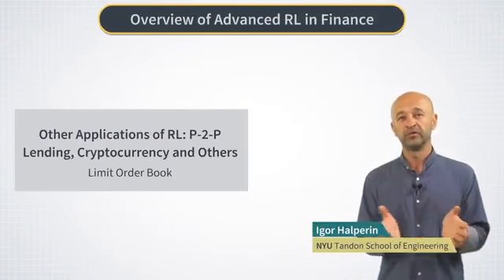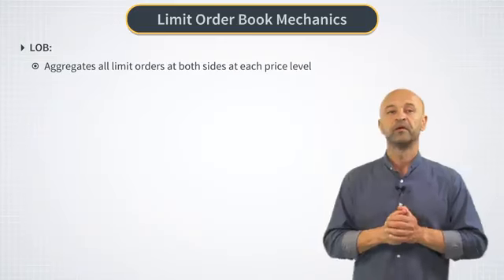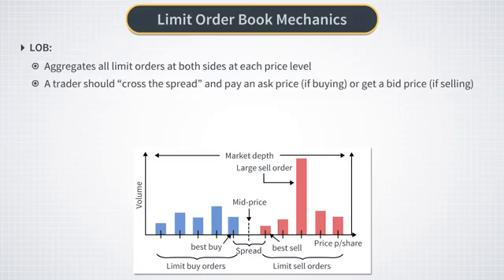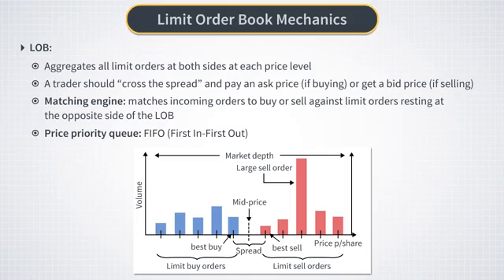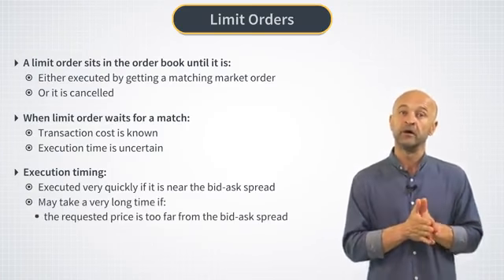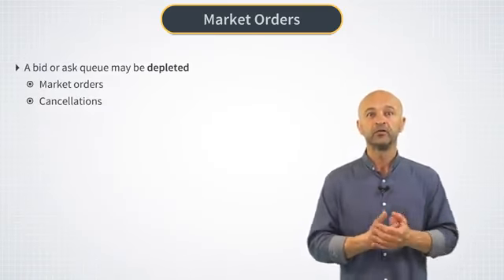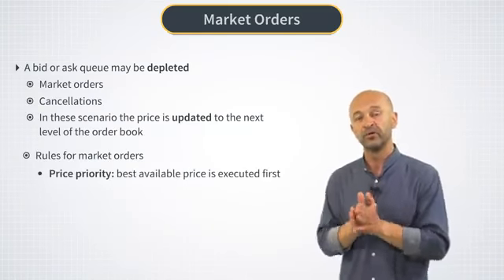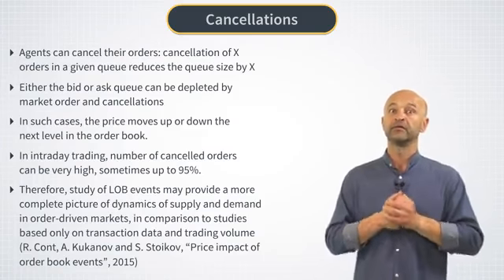Week 4.4 : Limit Order Book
Overview of Advanced Methods of Reinforcement Learning in Finance - NYU タンドン・スクール・オブ・エンジニアリング（New York University Tandon School of Engineering）